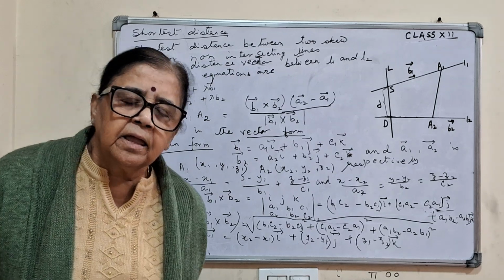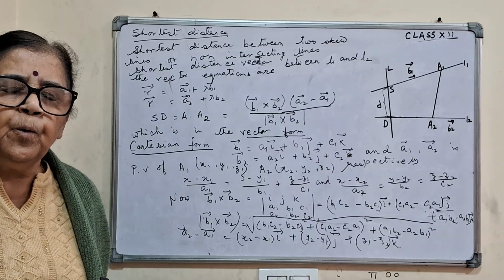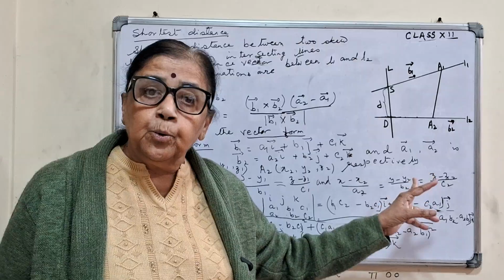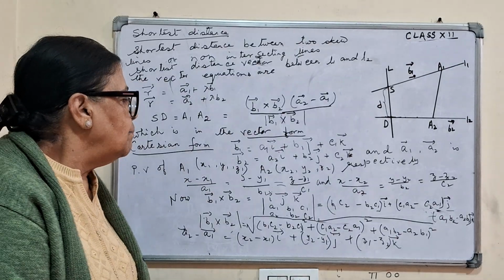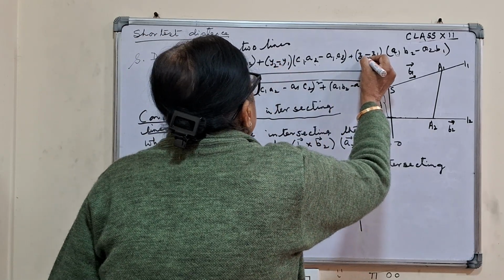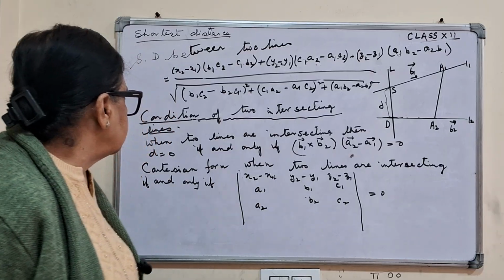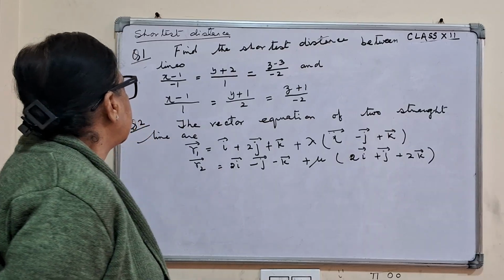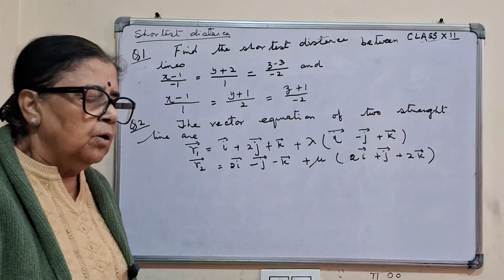Three dimensional Geometry. 5 CLASS12 CBSE.